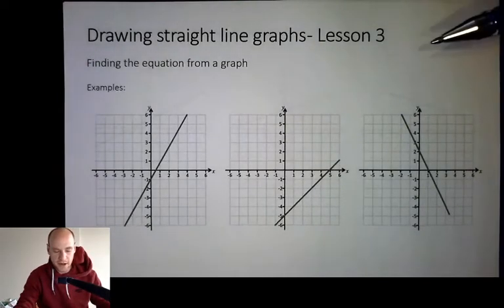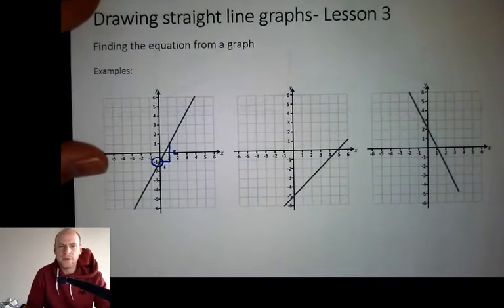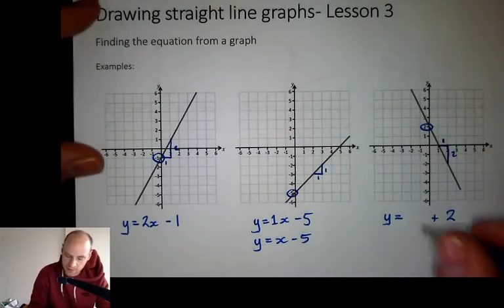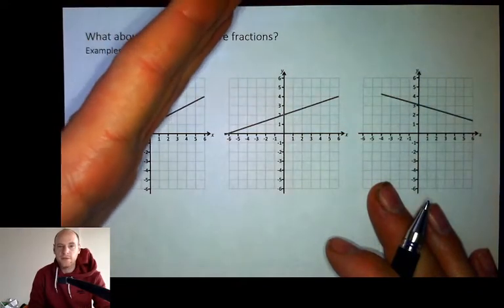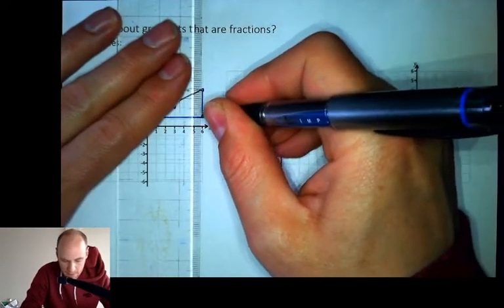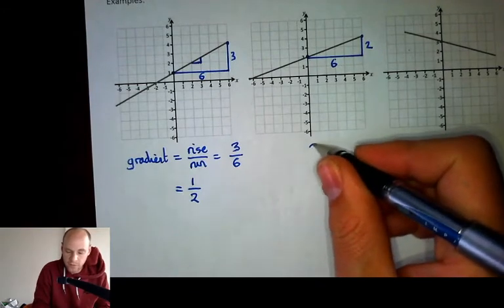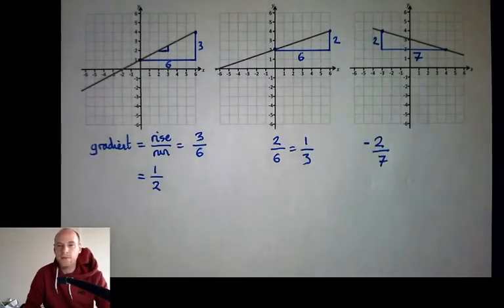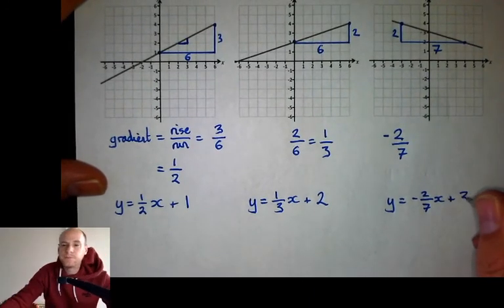Drawing Straight Line Graphs - Lesson 3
0:00 - Intro
0:25 - Find the equation from a graph
2:48 - Fractional gradients